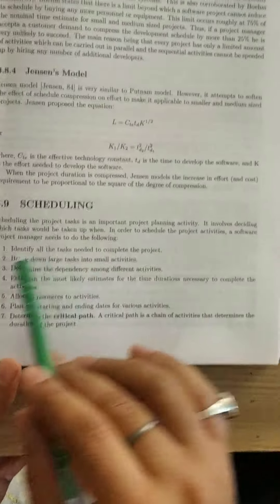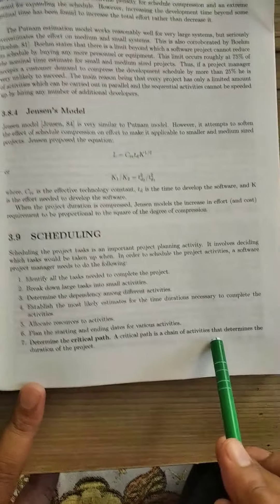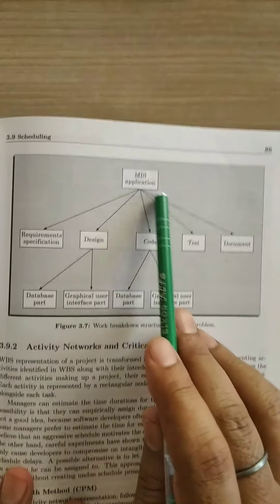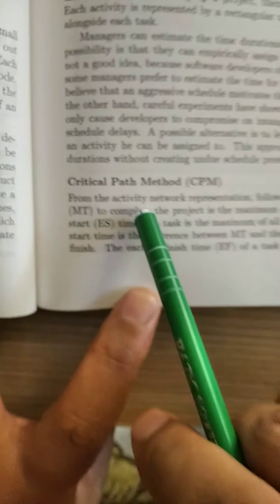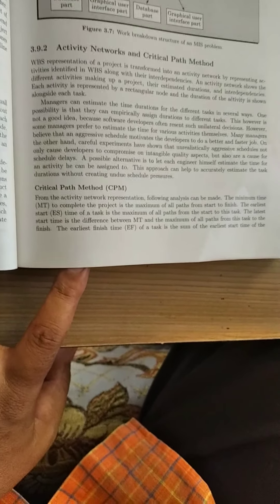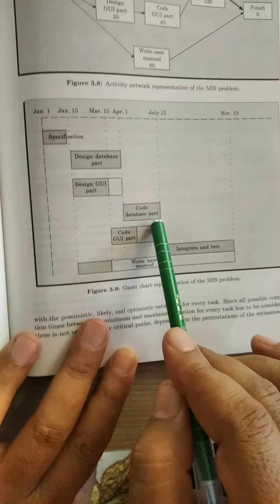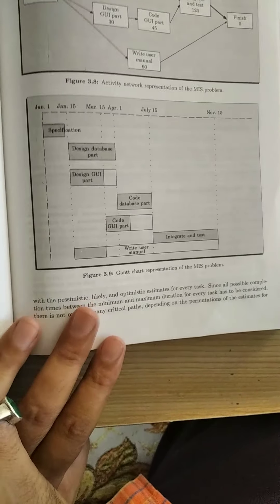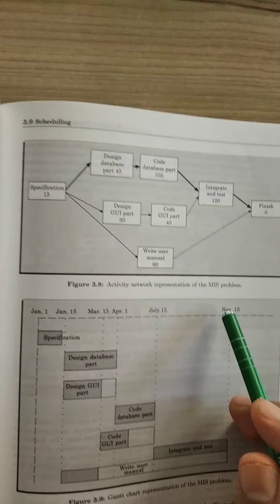SCHEDULING IN SPM